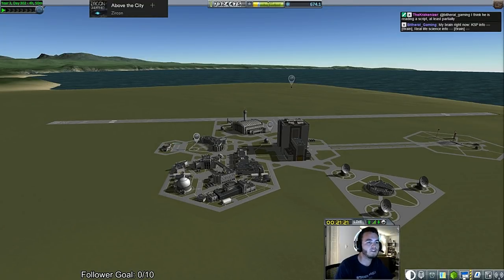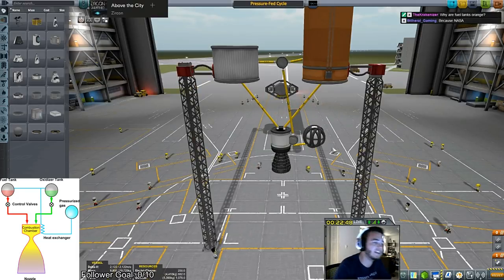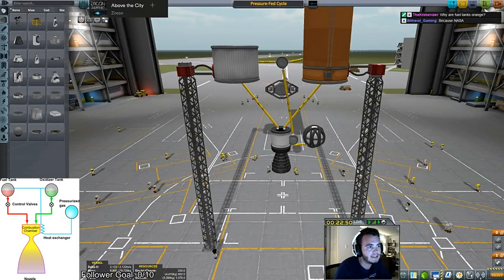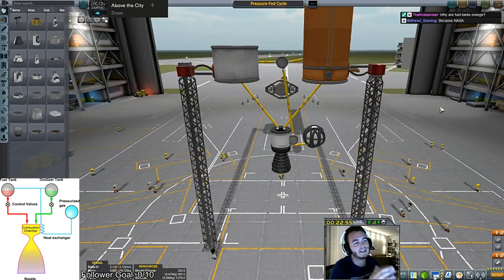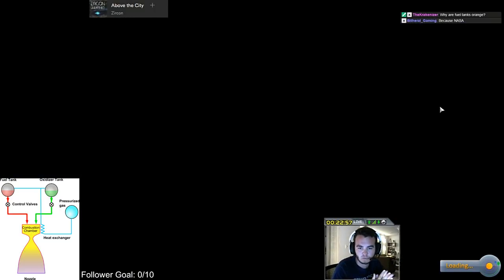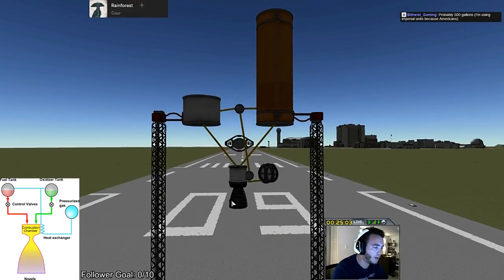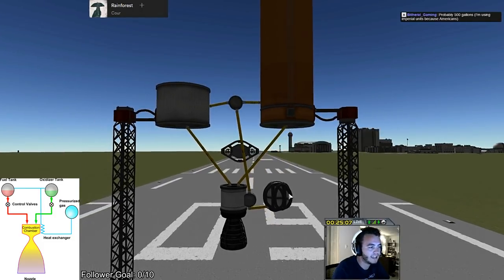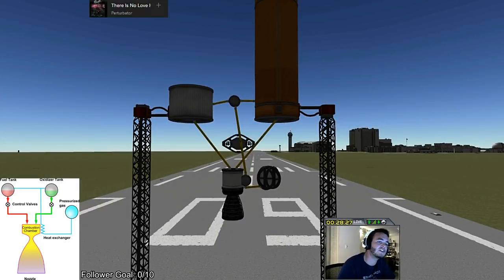I2ocket_Talk, Ep.1: Pressure-Fed Cycles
For the pilot episode of I2ocket_Talk, I2ocketGuy explains in detail the different rocket engine power cycles currently used in the aerospace industry. He uses Kerbal Space Program (KSP) to model and show the different engine cycles in action.

To skip the intro and go directly to the Staged-Combustion Cycle talk, click here to jump to 02:10

In this particular episode, I2ocketGuy discusses the Pressure-Fed rocket engine cycle..

I2ocket_Talks will be a weekly (if not more frequent) occurence. If you enjoy the content, you can also find him streaming almost daily on TwitchTV

Intro: Earth - The Rhythm of Memories
Outro:  Living Pulse - Midnight Train